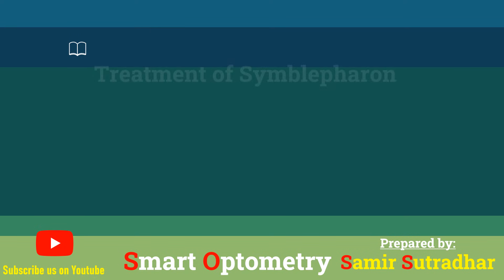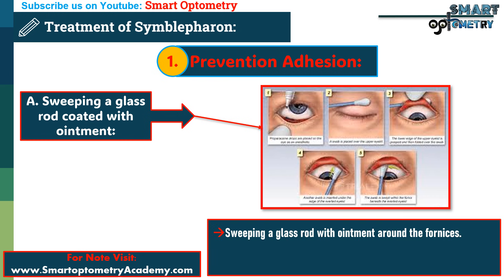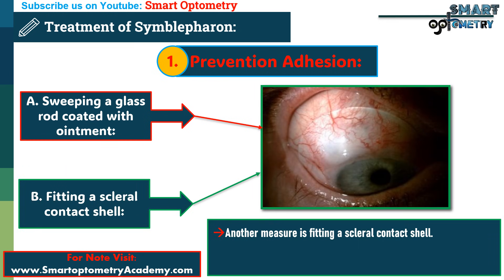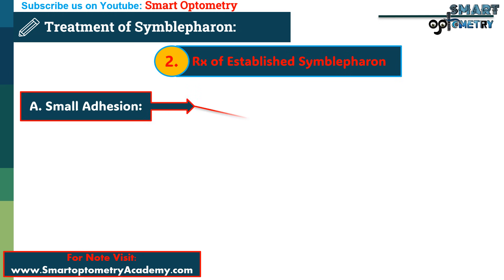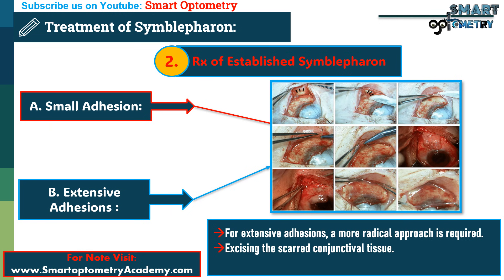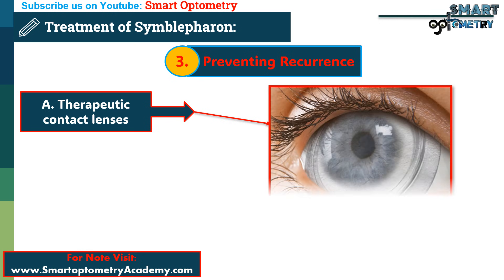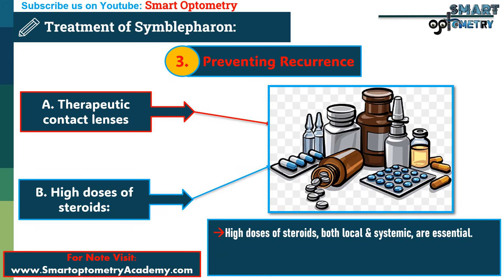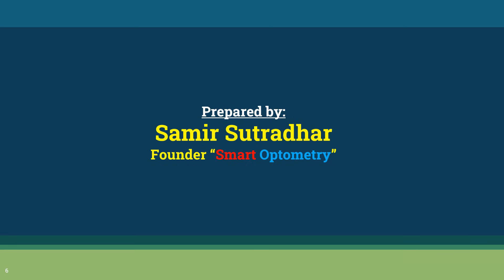Treatment of Symblepharon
treatment of symblepharon, symblepharon prevention, symblepharon excision, mucous membrane graft for symblepharon, scleral contact shell, therapeutic contact lenses, high-dose steroids for symblepharon, eye health treatments, symblepharon management, conjunctival adhesions treatment, buccal mucosa graft for symblepharon, how to prevent symblepharon, radical excision for symblepharon, sweeping glass rod for symblepharon, scleral shell for eye adhesions, ocular surface disorders, symblepharon explained.